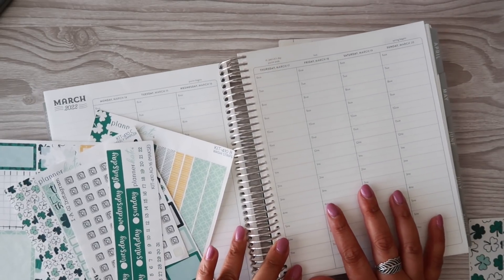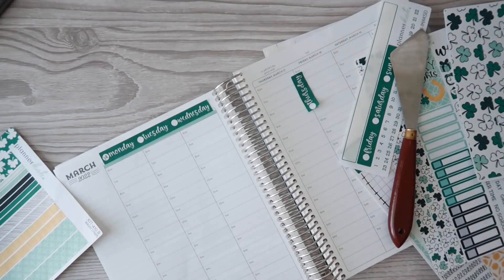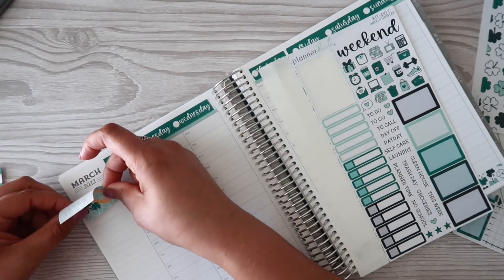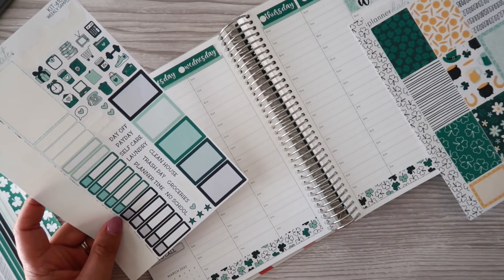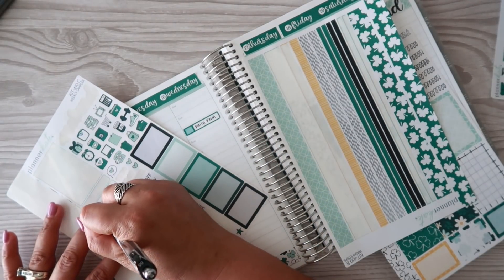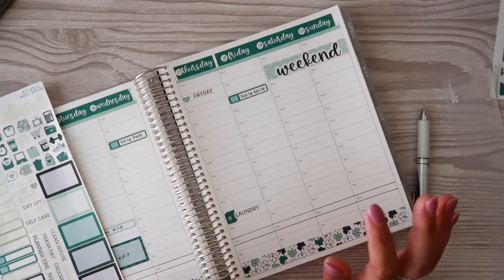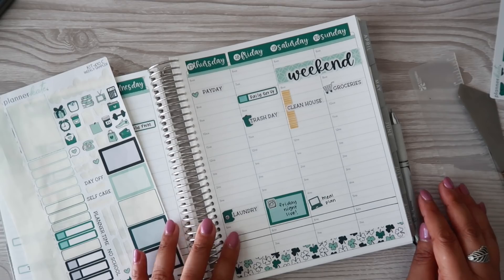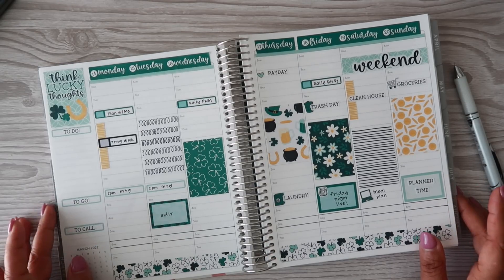PLAN WITH ME! | March 14 - 20 | EC Life Planner